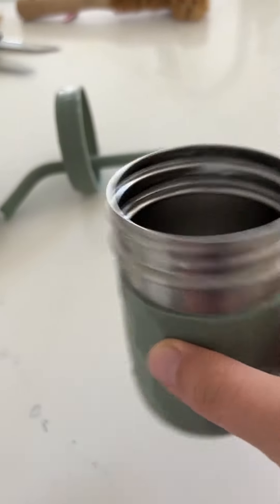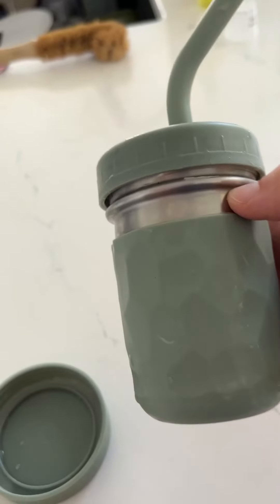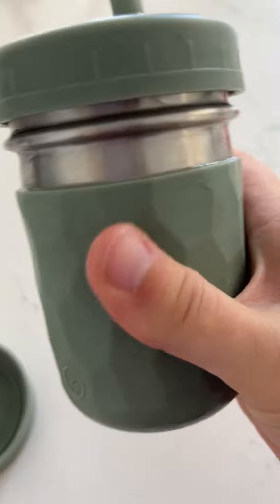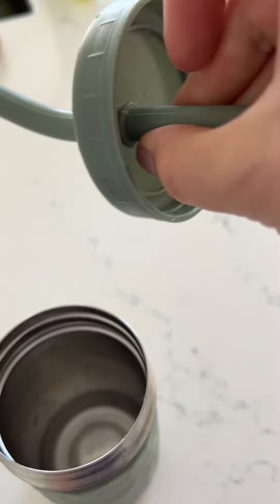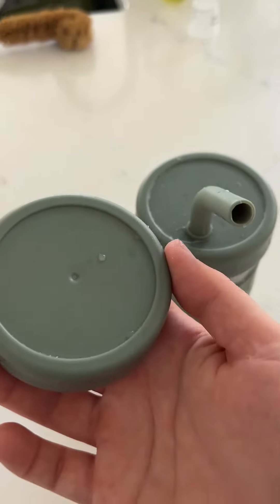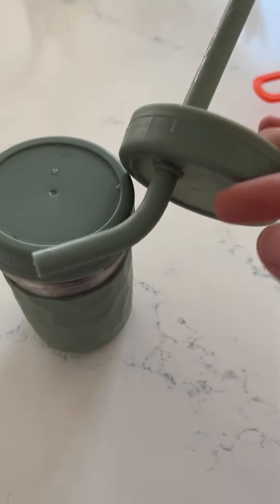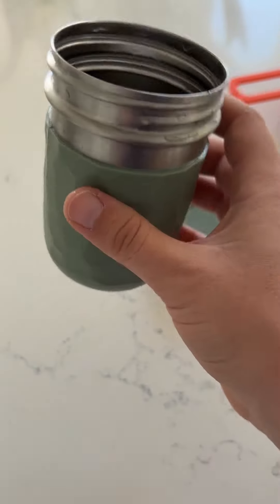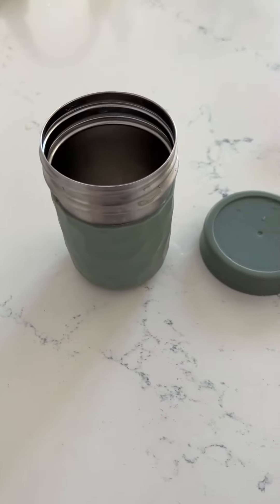Unbiased Review Kids Cup With Straw